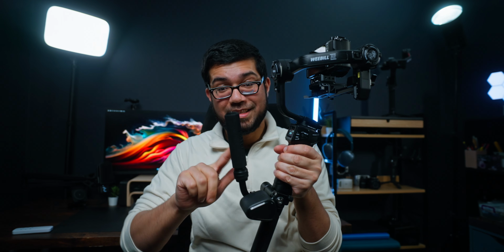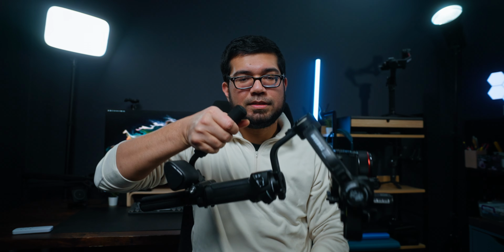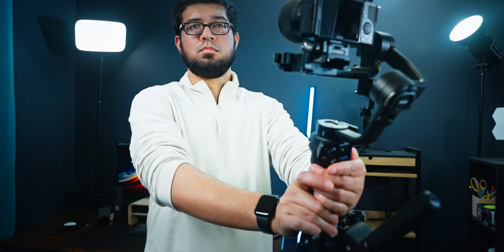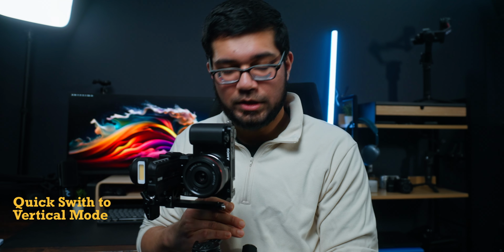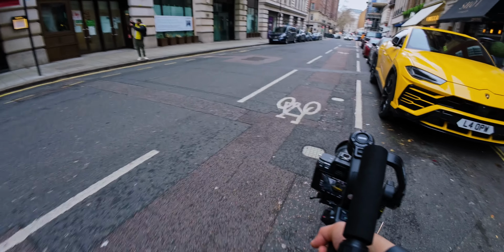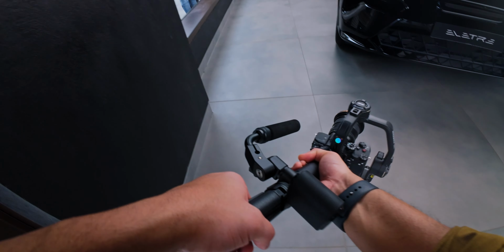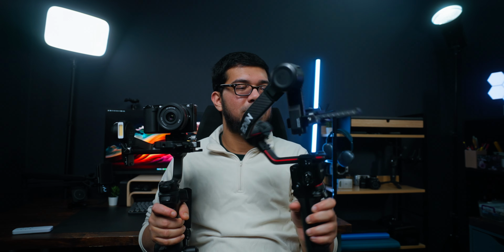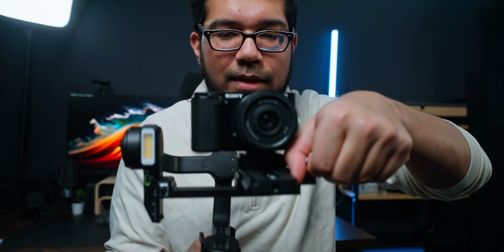Zhiyun Weebill 3S Review - A new Favourite Gimbal!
Use the Link below for 2 months free with any annual plan!

Use Motionarray for graphics, templates and amazing plugins for your videos. Use the link to get $50 off an annual plan:

►► My Gear ►►
Best Streaming Mirrorless Camera
Sony ZV-E10
Best Streaming Mic
Elgato Wave 1
Elgato Wave 3 Mic
Cheap LED lIghts
Neewer 3 Packs Lighting Kit
Elgato Key Light
Elgato Key Light Air
Elgato CamLink 4K
Elgato 4K60 Pro MK.2